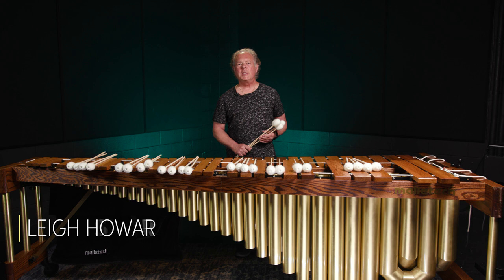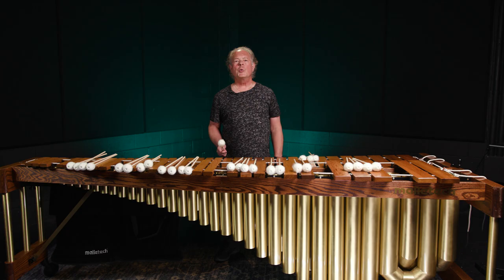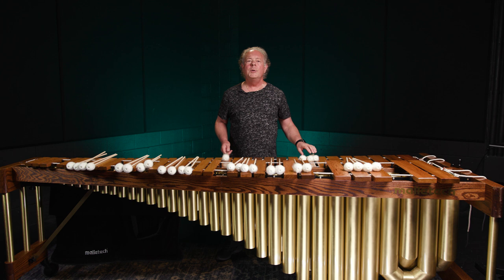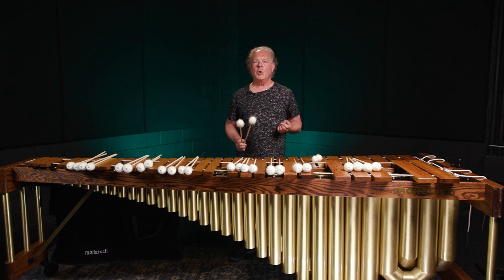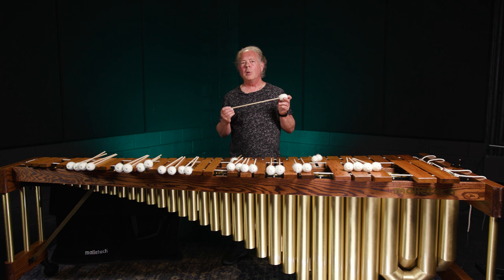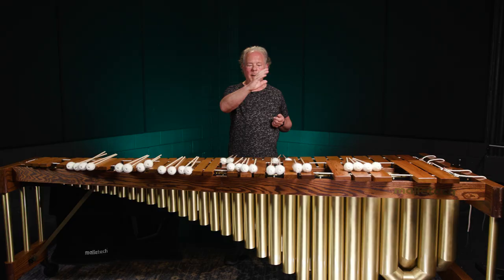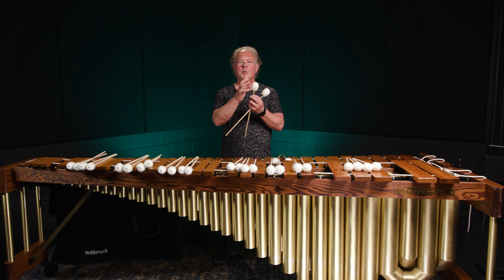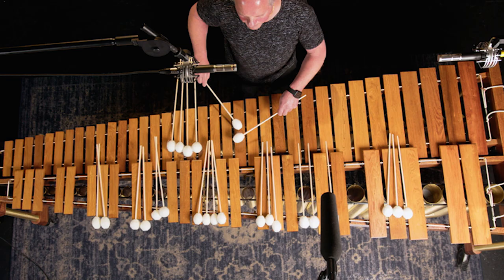Malletech Leigh Howard Stevens Signature Marimba Mallets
If you‘re wondering what video gear we use, check it out

Check out Leigh Howard Stevens‘s latest EP, Suite For Marimba on Spotify and Apple Music

Renowned marimbist and Malletech CEO Leigh Howard Stevens stops by Sweetwater to give us the word on his new signature mallets! Stevens has been sharpening his marimba mallet recipe for decades, beginning with DIY builds of wood mallets at a time when other materials like fiberglass were the norm. His wood-handled design is now the gold standard for marimba players worldwide, and beyond that, Stevens‘s signature mallets feature versatile fiber heads made from fine, lofty yarn with multiple underlayers. Such attention to detail ensures an incredibly dynamic mallet with long-lasting, durable performance. Check it out!

After you watch, check out Sweetwater.com today for all your music instrument and pro audio needs!